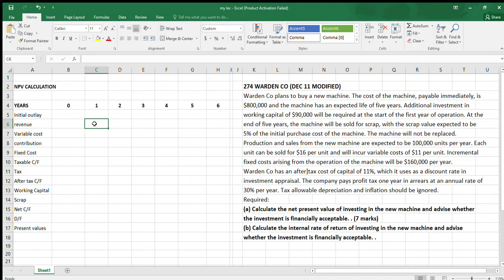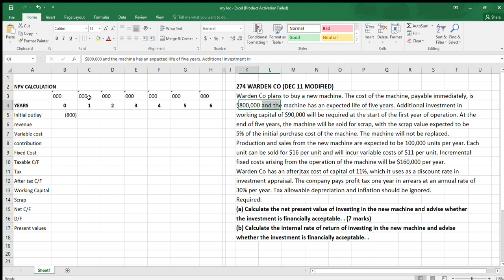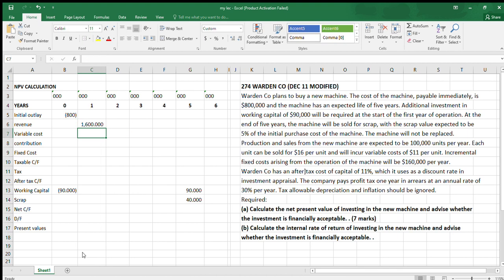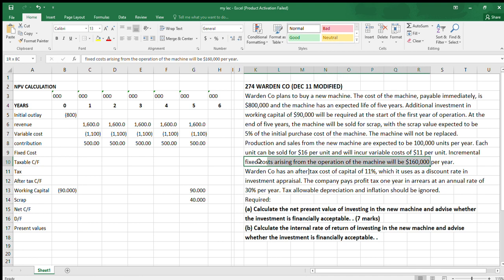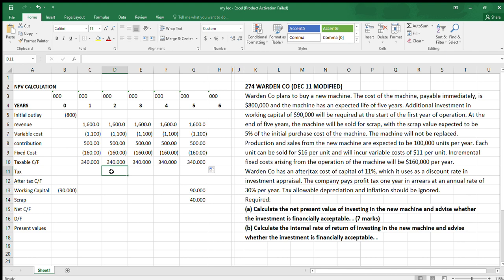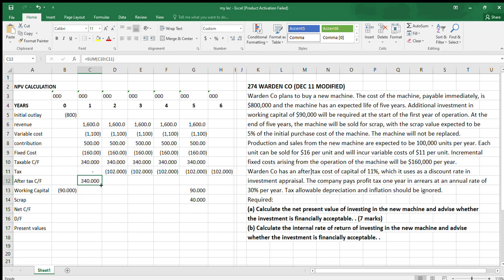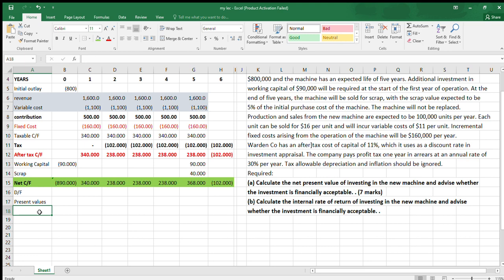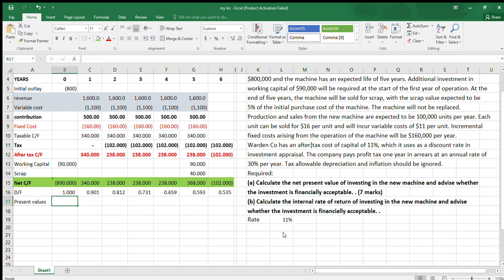ACCA FM/F9 Basic NPV Part 1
A short video on how to simply do Investment appraisal in Less than 20 minutes For your ACCA FM exams.
Facebook and Instagram is @Mich_EL